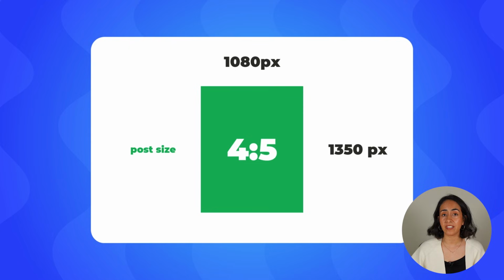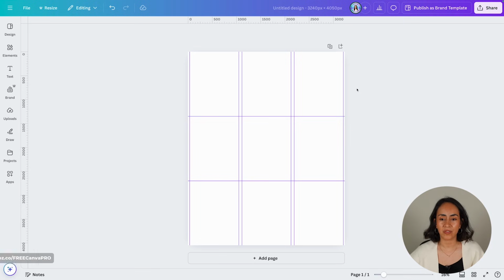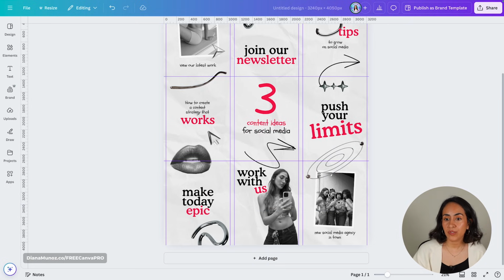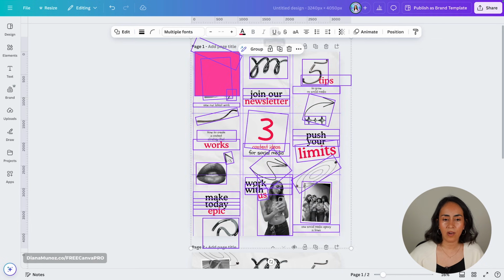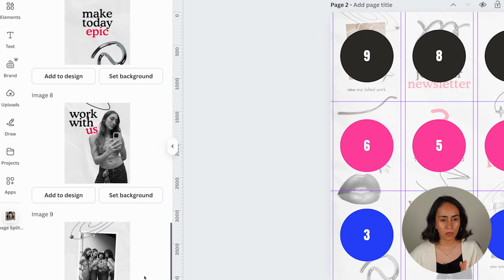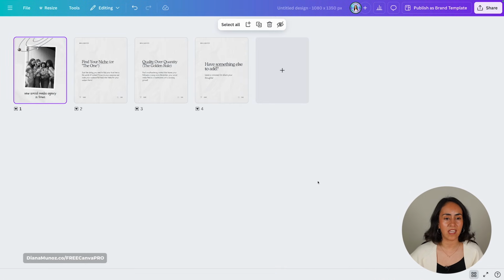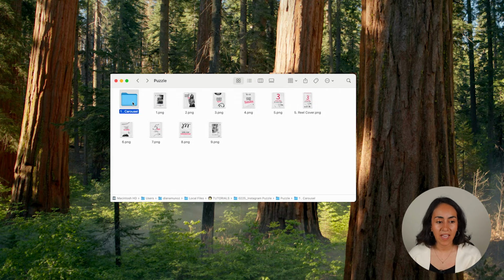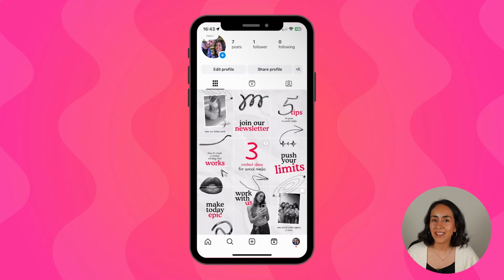Instagram Puzzle Feed Tutorial 2025 | FREE & Easy!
In this easy tutorial, I'll show you how to create an eye-catching Instagram puzzle feed that fits the new Instagram layout for 2025—right in Canva! From learning the updated post sizes to splitting your puzzle into 9 seamless pieces, I've got you covered. Plus, I’ll share tips for keeping your feed cohesive while still posting carousels and reels without losing the puzzle effect. Oh, and did I mention you can do it all for free? Watch till the end to ensure your feed looks flawless!

🕒 VIDEO CHAPTERS
00:00 Intro
00:45 The New Instagram Post Size for 2025
01:49 How to Use Canva Guides for a Perfect Puzzle Feed
03:54 Essential Instagram Puzzle Feed Design Tips
04:12 Design Tip #1: Using Canva Templates for Puzzle Posts
05:55 Design Tip #2: Creating a Consistent Style Across Your Instagram Feed
07:28 Design Tip #3: Placing Elements Across Multiple Puzzle Posts
08:13 Design Tip #4: Achieving Balance in Each Instagram Post
09:19 Design Tip #5: Adding Subtle Background Patterns for Puzzle Feeds
09:51 Design Tip #6: How to Seamlessly Continue Your Puzzle Layout
11:29 Splitting the Instagram Puzzle Feed into Posts
16:27 How to Use Carousels in Instagram Puzzle Feeds
17:39 Designing Reel Covers for Puzzle-Style Instagram Feeds
19:46 Final Step: How to Post Your Instagram Puzzle Feed